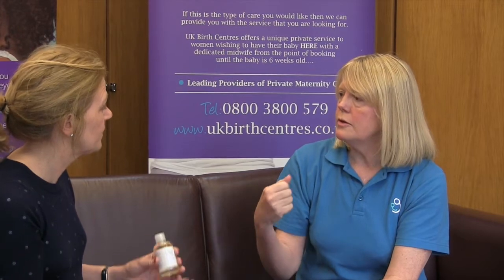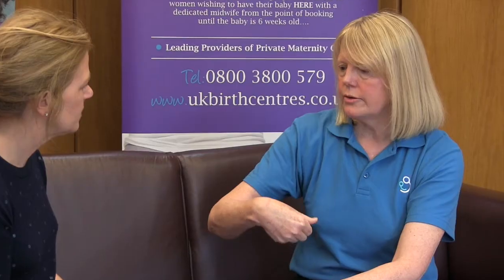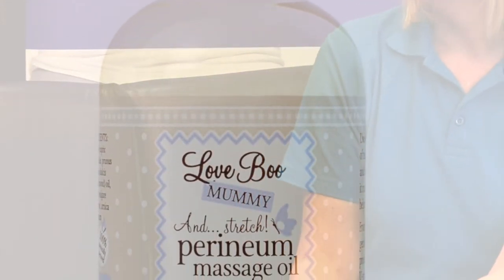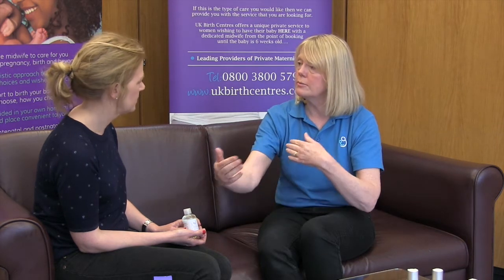Perineum massage advice with Love Boo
Skincare brand Love Boo talks to midwife, Jo, from UK Birth Centres about the benefits of perineum massage.